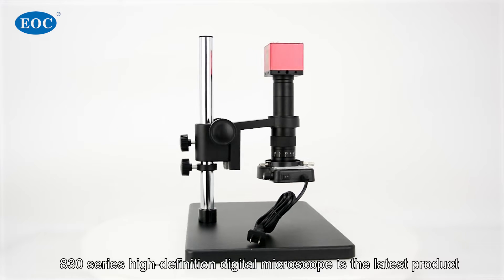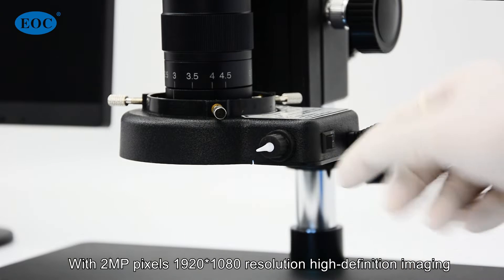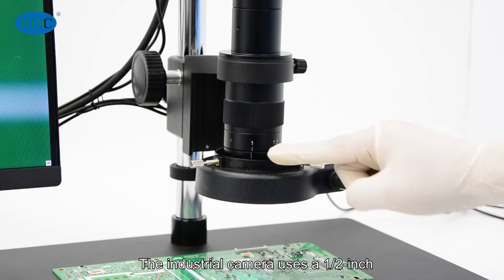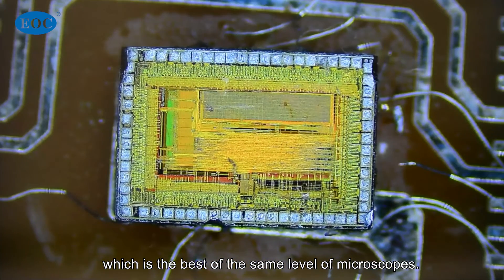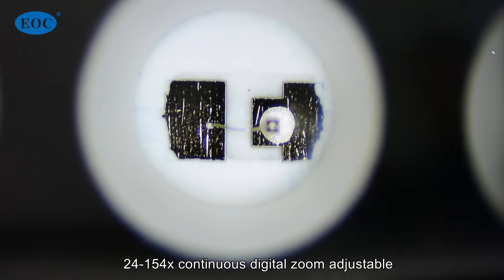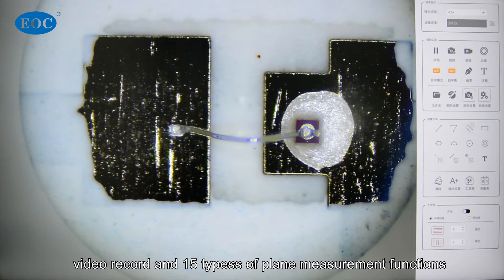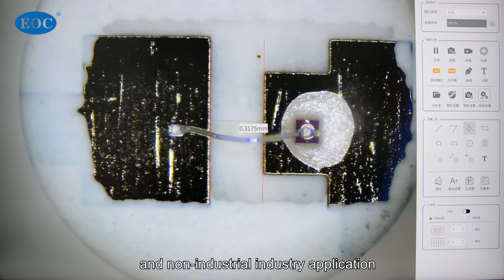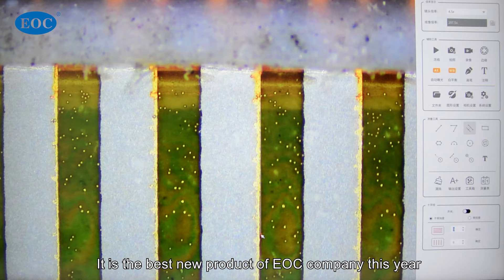EOC MICROSCOPE E-H380